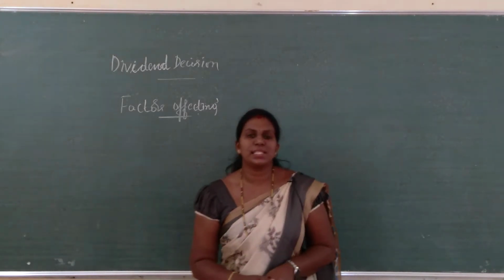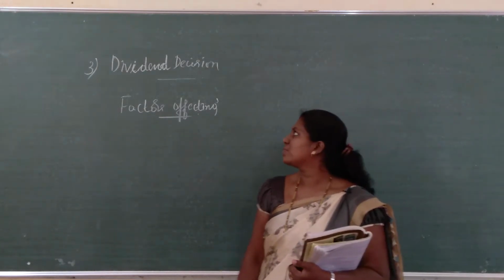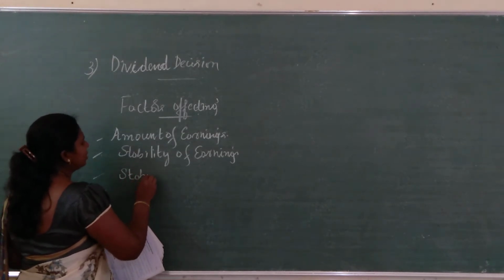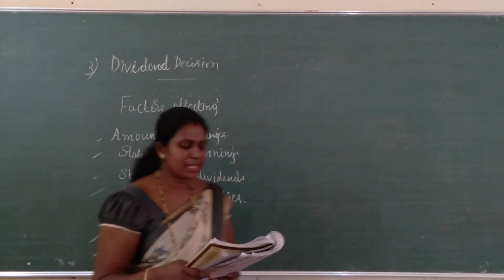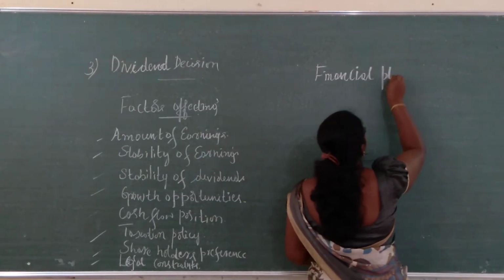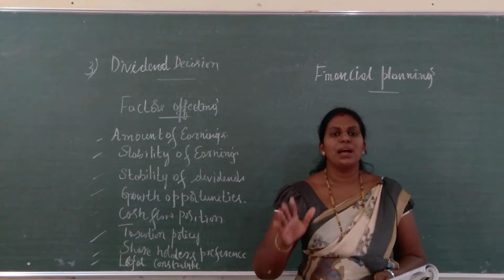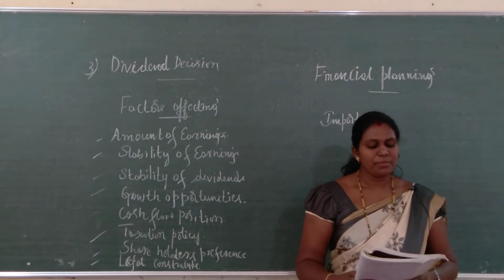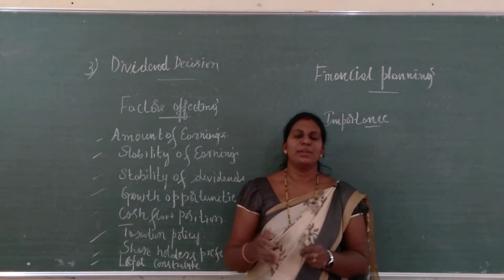II PU BS FINANCIAL MANAGEMENT Part-3 By Sm. Usha.